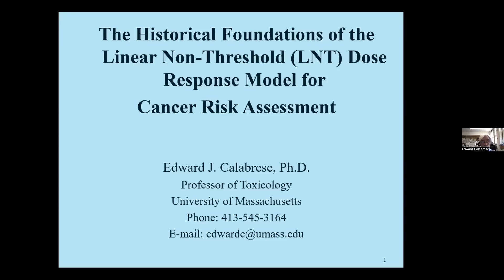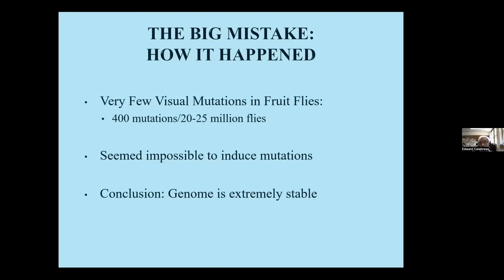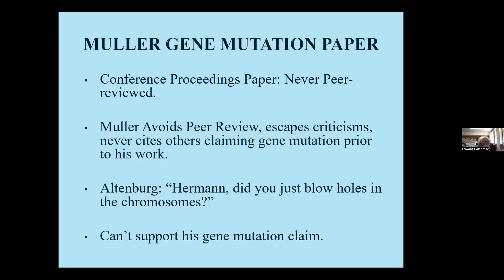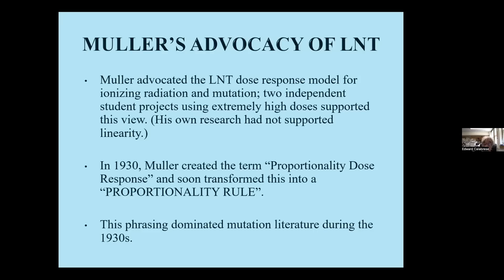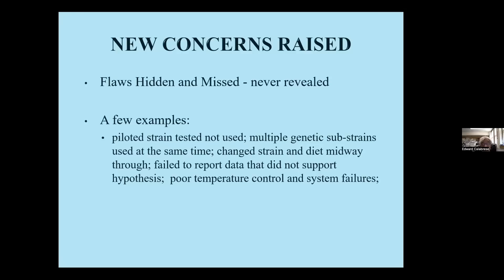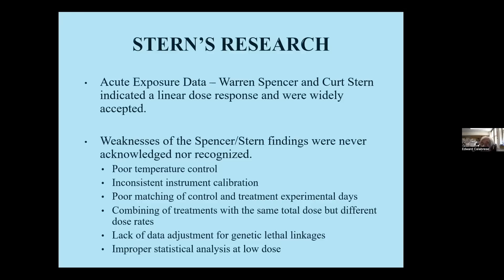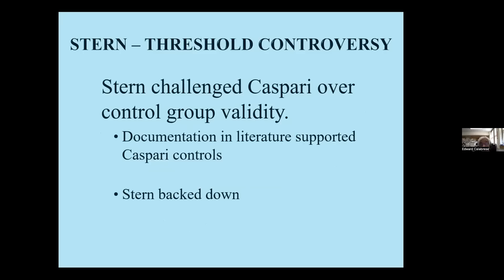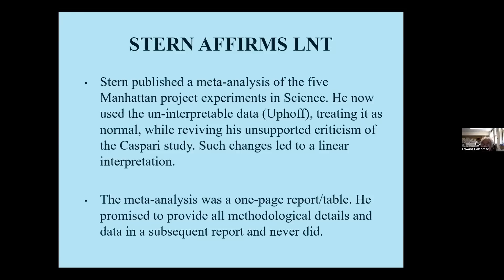Ed Calabrese: The History of the Linear Non-Threshold (LNT) Model of Radiation | Tom Nelson Pod #85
Edward J. Calabrese is a professor of toxicology at the University of Massachusetts Amherst’s School of Public Health and Health Sciences. Calabrese has done extensive research in the area of host factors affecting susceptibility to pollutants and is the author of over 750 papers in scholarly journals, as well as more than 10 books. He has been a member of the US National Academy of Sciences and NATO Countries Safe Drinking Water committees and on the Board of Scientific Counselors for the Agency for Toxic Substances and Disease Registry. Calabrese also serves as chairman of Biological Effects of Low Level Exposures and as director of the Northeast Regional Environmental Public Health Center at the University of Massachusetts.

He was awarded the 2009 Marie Curie Prize for his body of work on hormesis and is the recipient of the International Society for Cell Communication and Signaling–Springer award for 2010. He was awarded an honorary doctor of science Degree from McMaster University in 2013. His research has led to important discoveries that indicate that the most fundamental dose response in toxicology and pharmacology is the hormetic-biphasic dose response relationship. These observations are leading to a major transformation in improving drug discovery and development and in the efficiency of the clinical trial, as well as in the scientific foundations for risk assessment and environmental regulation for radiation and chemicals.